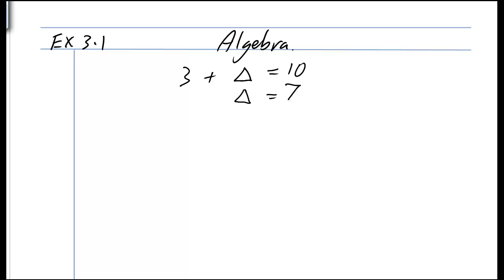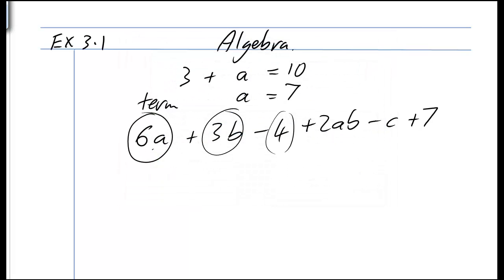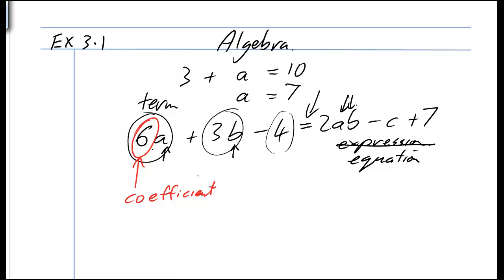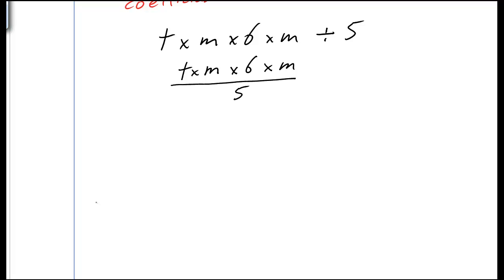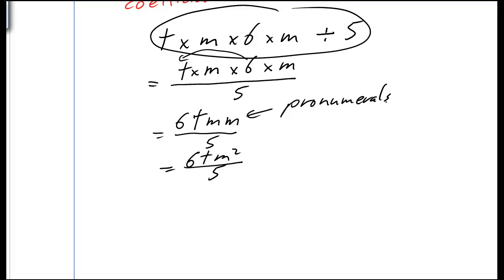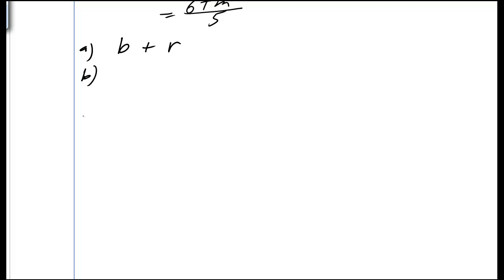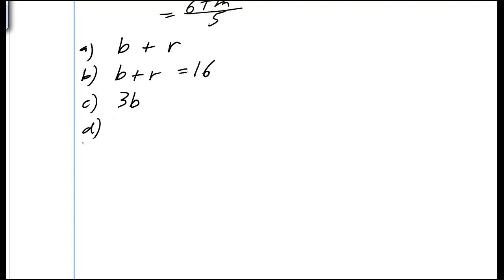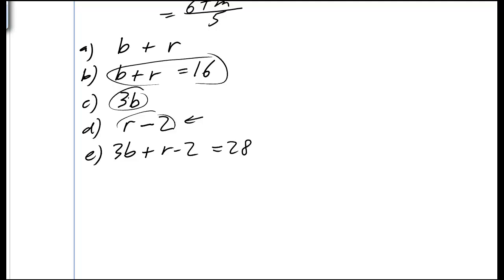Pearson Maths 8 EX 3.1